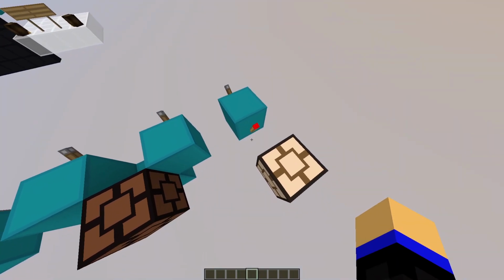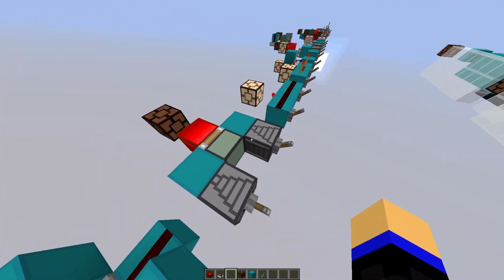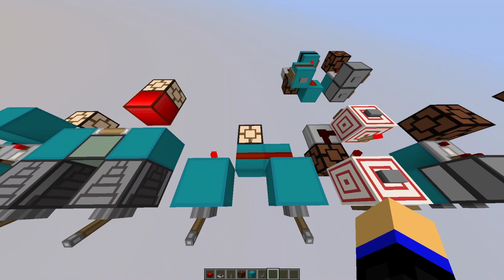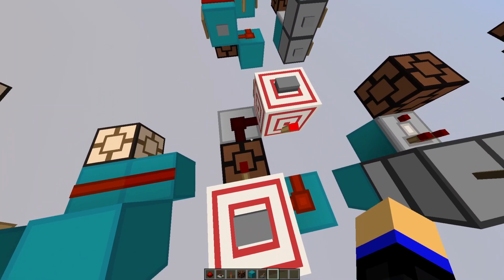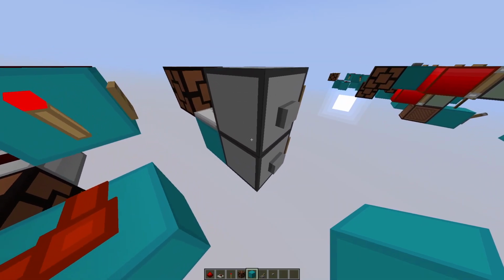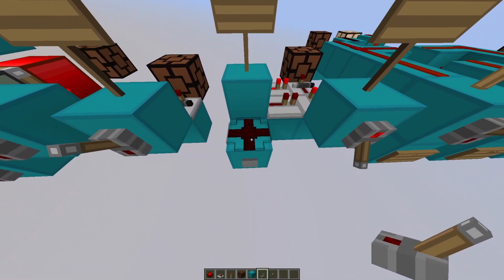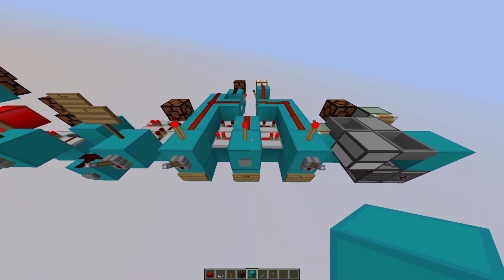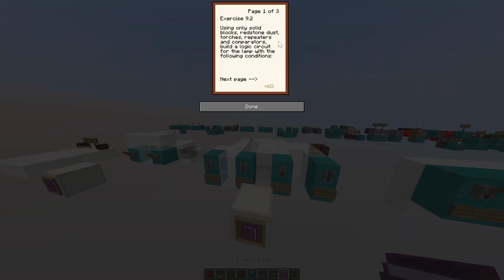Compact Redstone: 1-9 Basic circuits: Logic gates, flip-flops and latches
Welcome to the video course on 1-9 Basic circuits: Logic gates, flip-flops and latches. In this video, I will talk about some logic circuits and basic memory circuits.

For simplicity, the effect of input bug is to be ignored in all introductory courses.

0:00 Introduction
0:32 1 Logic gates
16:44 2 Flip-flops and latches
48:55 3 Useful resources
51:22 4 Exercises